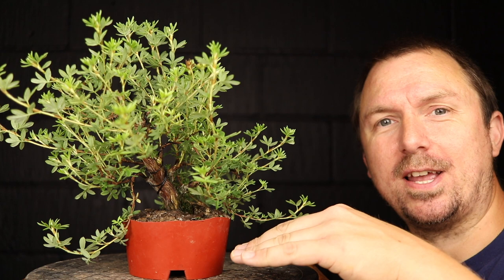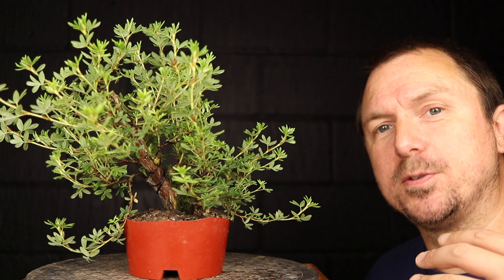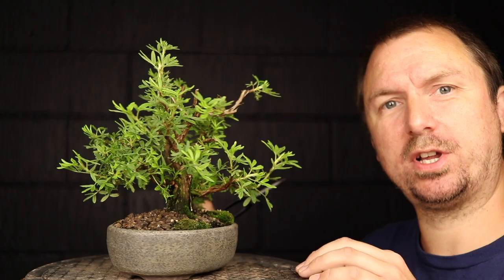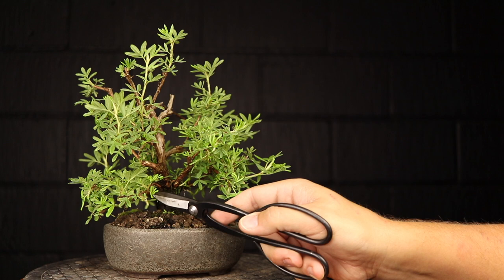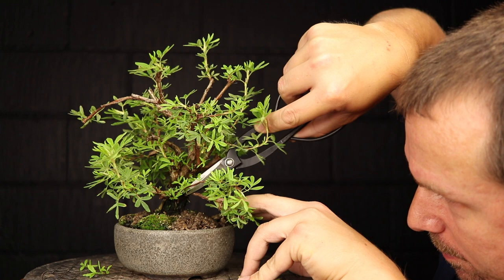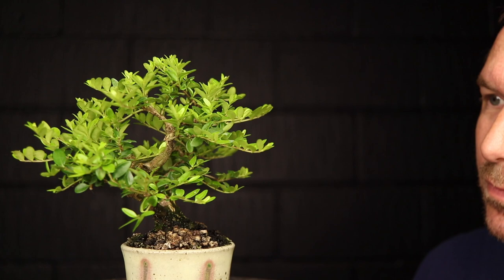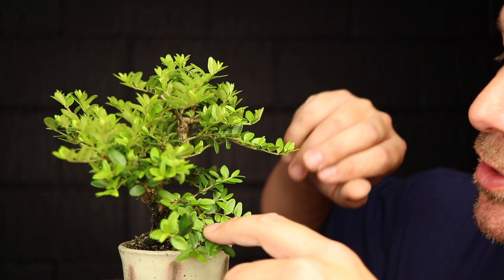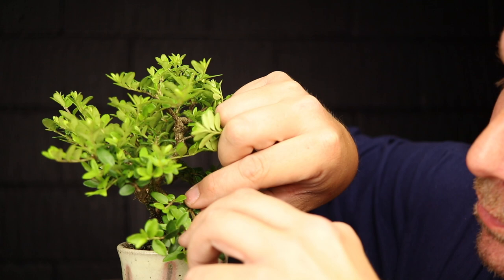Key Tasks After Pruning Bonsai - Tiny Tree Tuesday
These important tasks work with your bonsai tree to keep momentum up even after work has been done.

Make DIY bonsai trees with personal help and guidance from Gro Bonsai

Chapters
0:00 Intro
0:24 Potentilla 1
5:37 Potentilla 2
11:01 Lonicera
22:45 Thanks